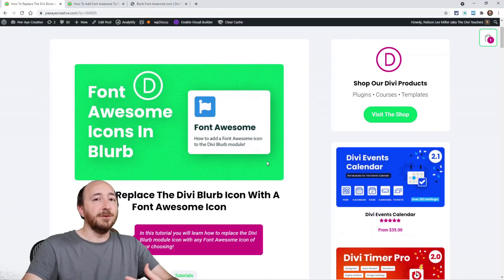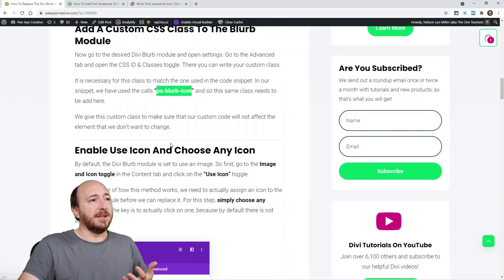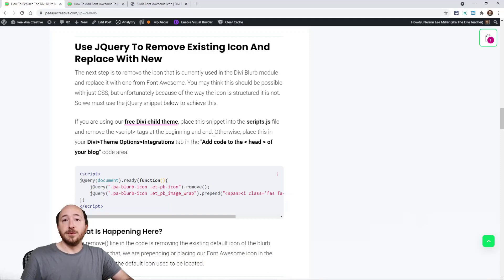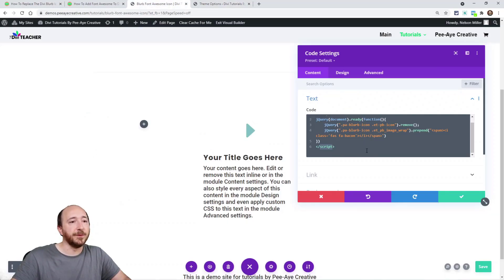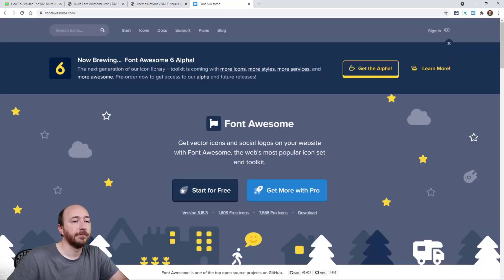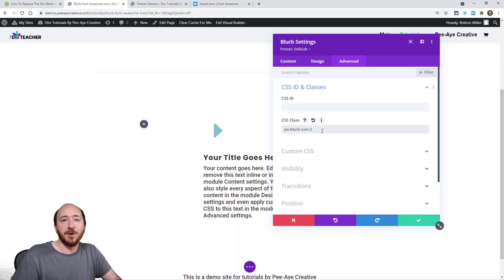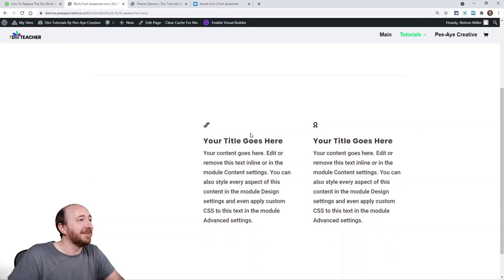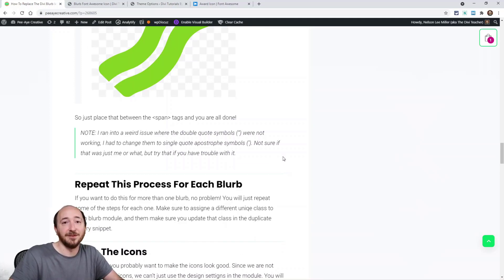How To Replace The Divi Blurb Icon With A Font Awesome Icon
NOTE: This tutorial is depreciated with the release of Divi version 4.13.

In this tutorial you will learn how to replace the Divi Blurb module icon with any Font Awesome icon of your choosing!

As we all know, the icons that are available in the Divi Blurb module are very limited. Sure, we can add an image or upload our own SVG or PNG icons, but still it would be very nice to be able to use other icons. So as usual every week, we have a solution to a common issue! In this tutorial, I am going to show you how to replace the Divi Blurb module icon with a Font Awesome icon!